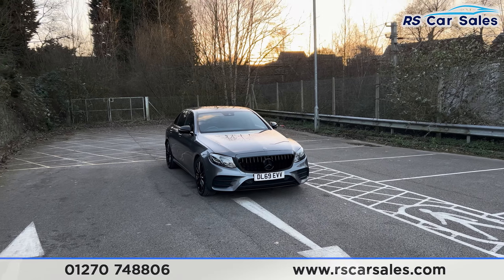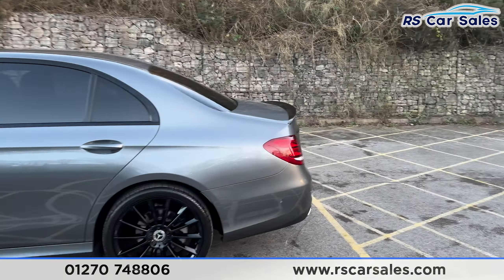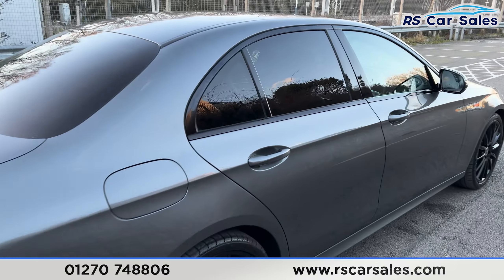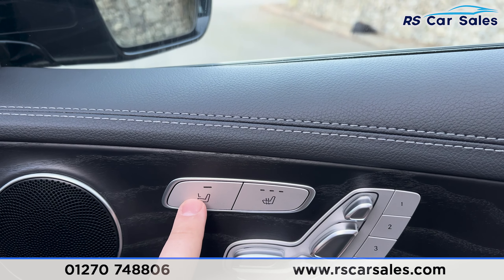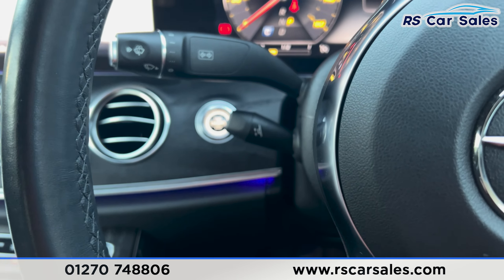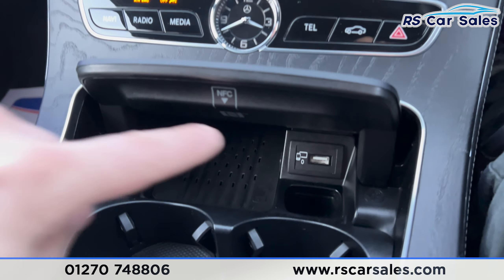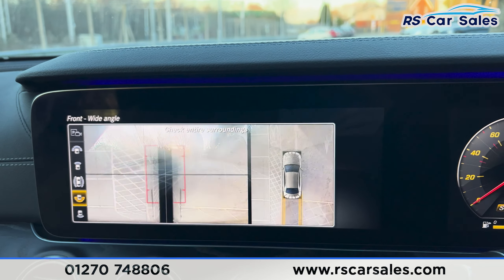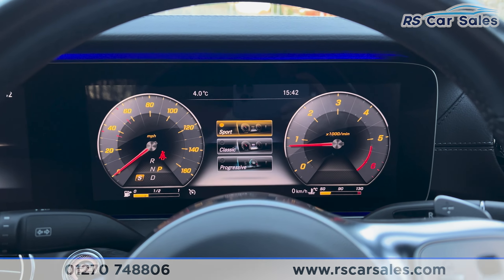MERCEDES-BENZ E 220 D AMG LINE NIGHT EDITION PREMIUM | RS Car Sales DL69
New Service / New MOT / Unmarked 20" Multi spoke Alloy Wheels / Panamerica Grille / Night Pack / Rear Privacy / Selenite Grey Exterior Paintwork / Keyless Go / Digital Dash / Half Leather Interior / Heated Seats / Electrically Adjustable Seats With Memory Function / 360 Camera With Front & Rear Sensors / Park Assist / Blind Spot Assist / Navigation / DAB Radio / Bluetooth Phone + Media / Apple CarPlay + Android Auto / Dynamic Select / Multifunction Steering Wheel / Interior Ambient Lighting / Paddle Shift / Cruise Control + Speed Limiter / Auto Lights / Power Fold Mirrors This Car Could Be Sat On Your Driveway Tomorrow Morning - Free Next Day Nationwide delivery available - HD video walk round + Video test drive for all cars on our website - Multi Award winning dealer - HPI Clear - Part Exchange Always Welcome - Low Rate Finance Available - Credit and Debit card facilities - We can tax the car on your behalf ready to drive away - Extended Warranties Available - View our website for many more images.